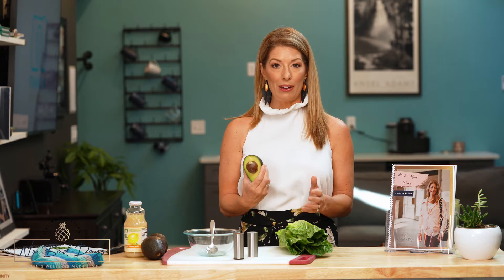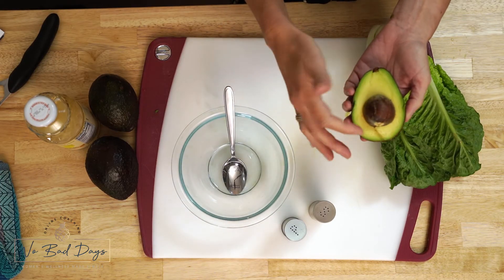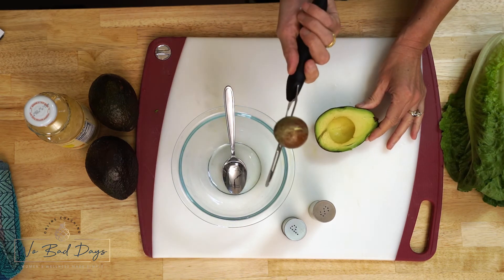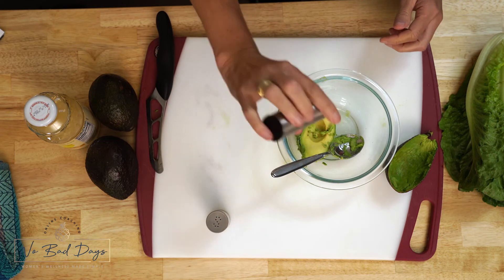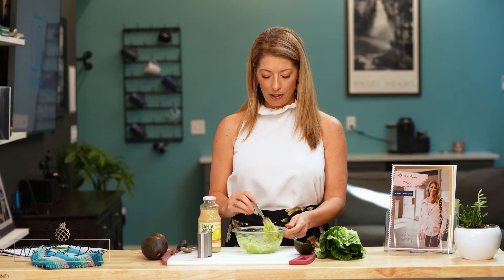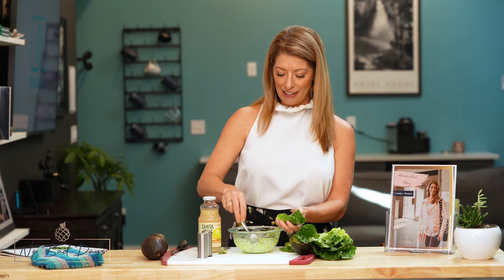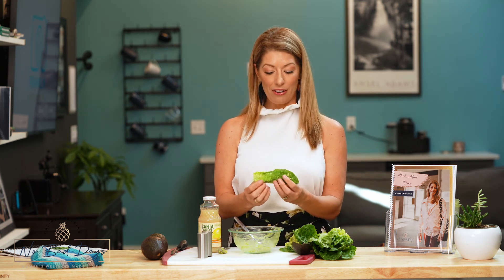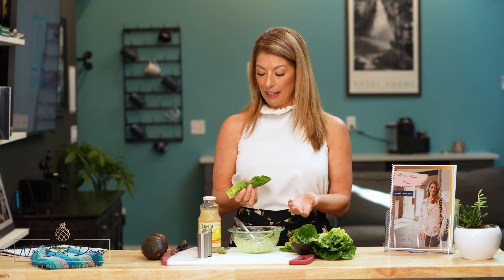No Bad Days Three Day Detox Guacamole Boats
On my 3 day detox this is a staple recipe. Lots of good fat and veggies. This will give you good energy and fill you up. If you aren't on my 3 day detox you can add chicken or other forms of protein to these boats to add calories and make it a meal.